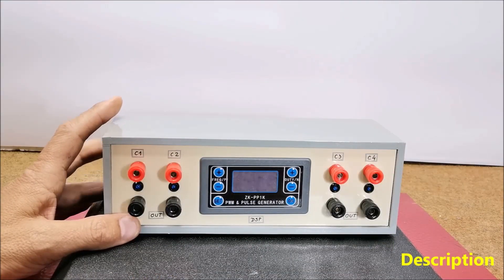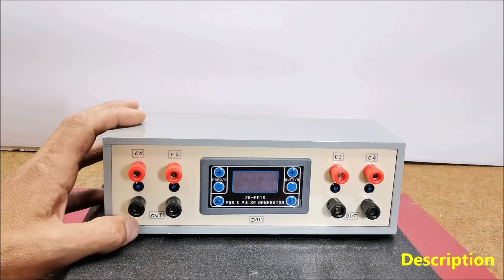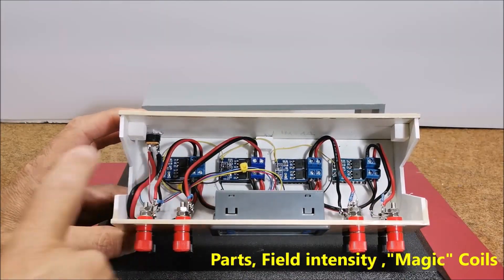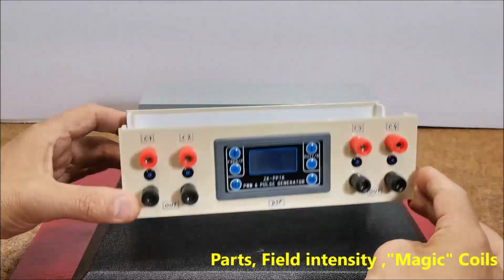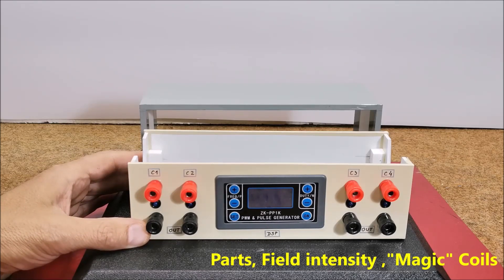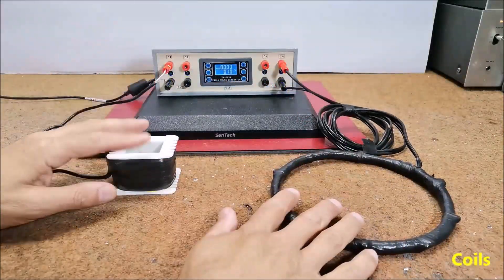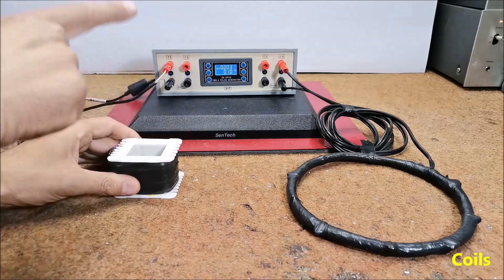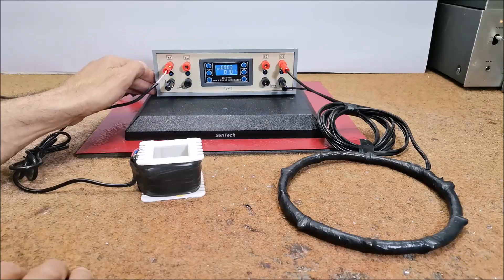How to make Multichannel PEMF Therapy device for PEMF Bed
PEMF therapy is based on the idea that electromagnetic fields can influence the cells and tissues in our bodies. Exposure to these pulsating fields can stimulate cellular activity, improve circulation, reduce inflammation, enhance tissue repair, and support overall healing processes.
   This time I will describe a simple way to make a multi-channel PEMF device that is used to make a special therapeutic bed, or therapeutic chair. The device is very simple to build, and contains components that are easily available online and are also very inexpensive.